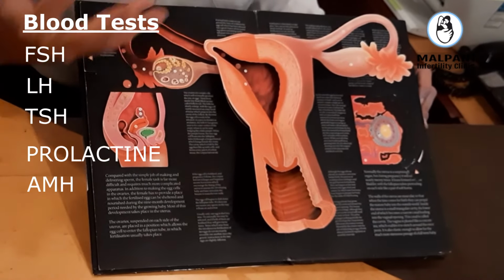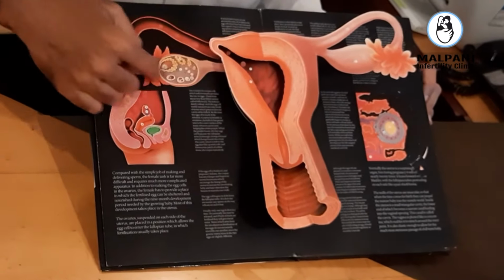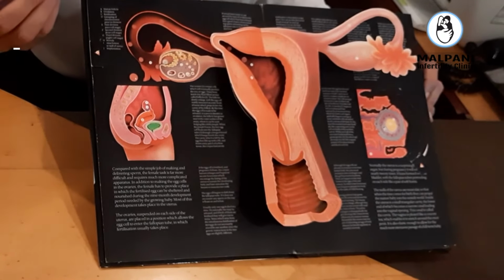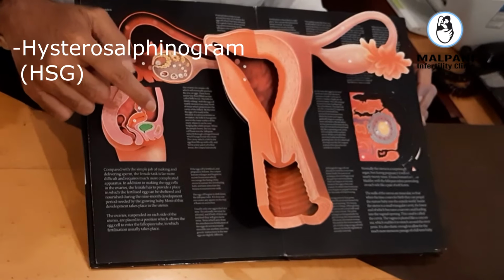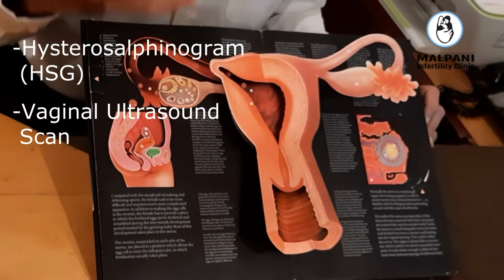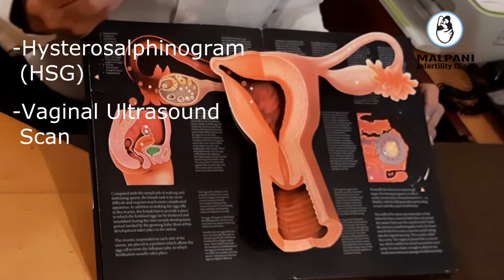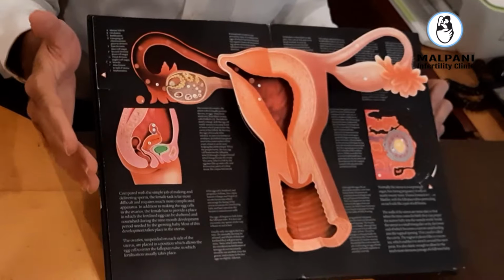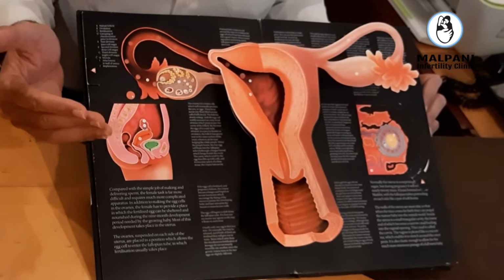1st IVF consultation? What to do? How to prepare? | IVF India | Mumbai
Need help? We are providing a free second opinion on all infertility issues by just filling a form on this link - Please send me your medical details by filling in the form so that we can guide you better.

Helping you build your family!

Visit us at IVF Clinic in Mumbai
Dr. Aniruddha Malpani,
MD Malpani Infertility Clinic, Jamuna Sagar, SBS Road, Colaba Mumbai- 400 005. India